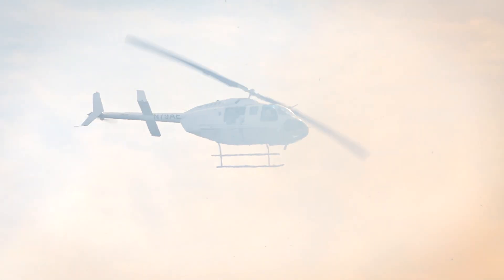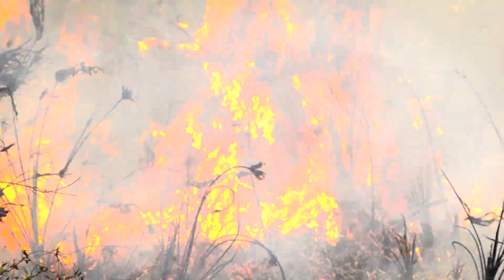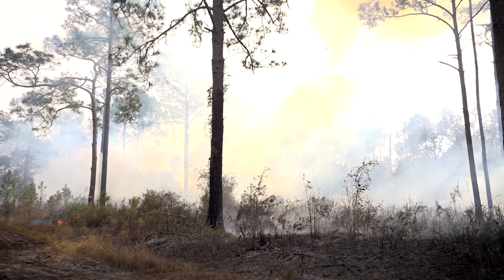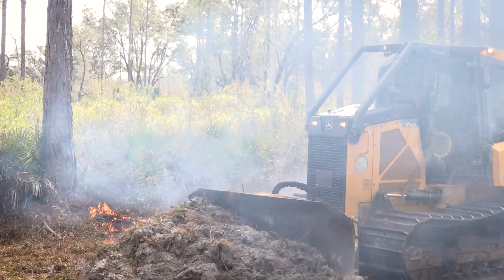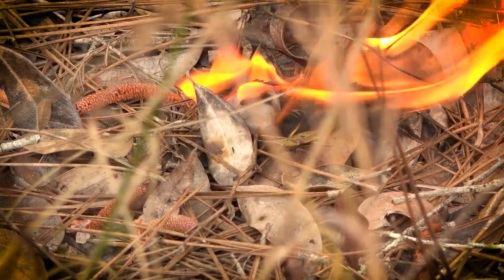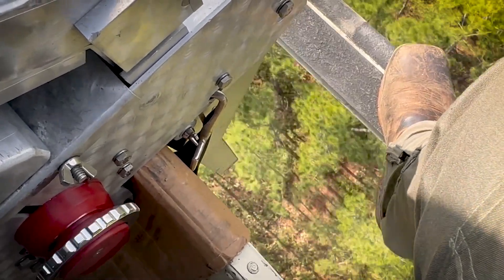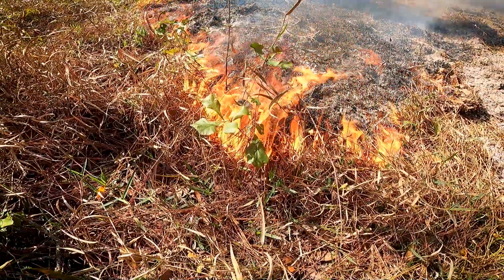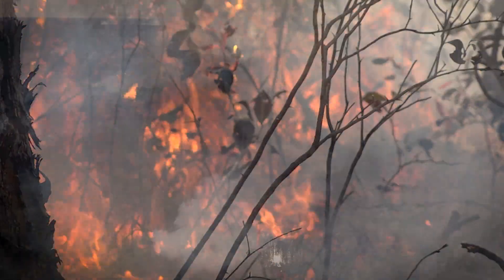Aerial Prescribed Fire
Learn why controlled fires are important for the ecology and wildfire prevention.